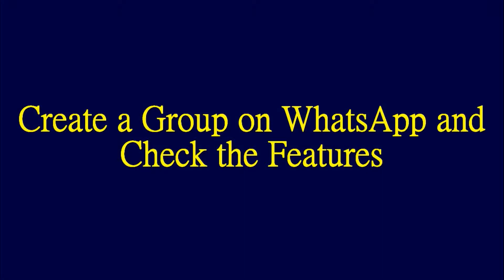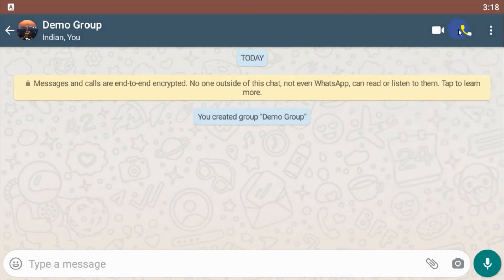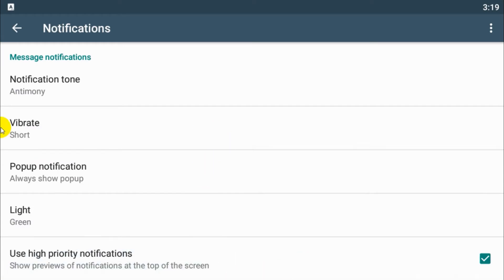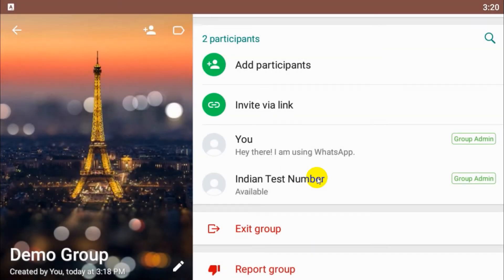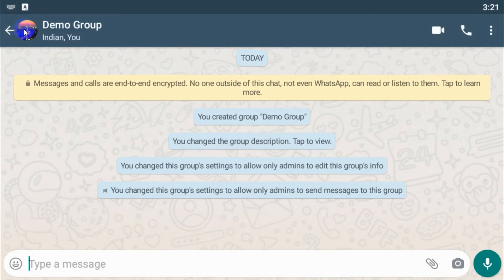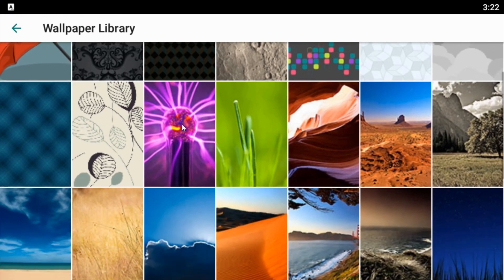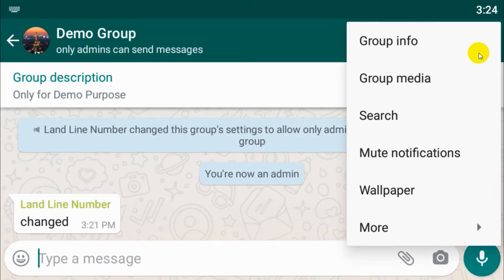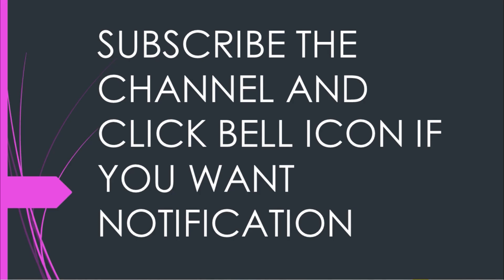WhatsApp Group - Everything You Need to Know about WhatsApp Groups | WhatsApp Tutorial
In this video, I am explaining everything about WhatsApp Groups. The following topics are discussed in this video.

If you have the following queries this video will be helpful:
1. How to create a whatsapp group?
2. How to make the group admin only?
3. How to block members messaging in group?
4. How to block members from changing group picture and name?
5. How to add group description on whatsapp?
6. How to Label Group in WhatsApp Business?
7. How to add admins in WhatsApp Group?
8. How to exit a WhatsApp Group?
9. How to report a WhatsApp Group?
10. How to clear chat on WhatsApp group?
11. How to clear chat on WhatsApp without removing Media Files?